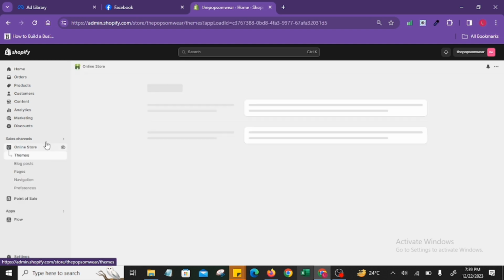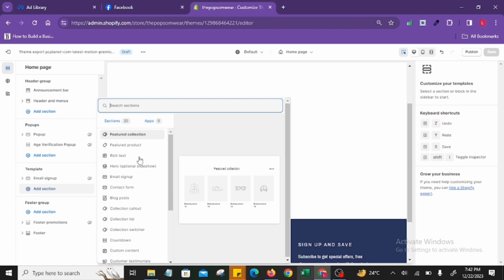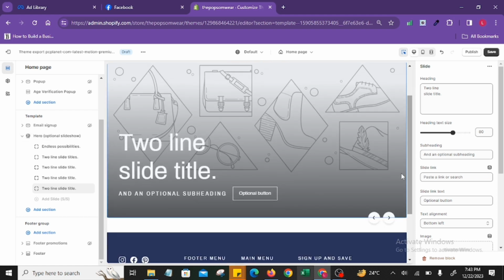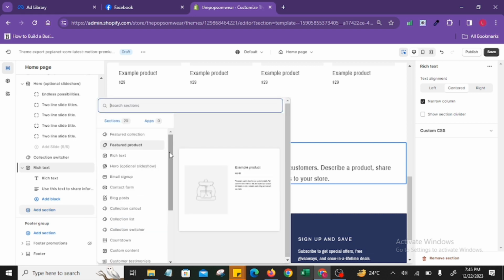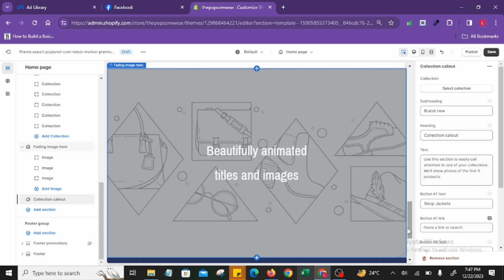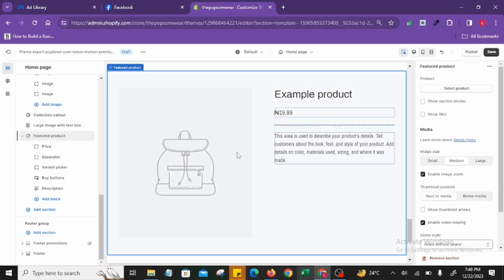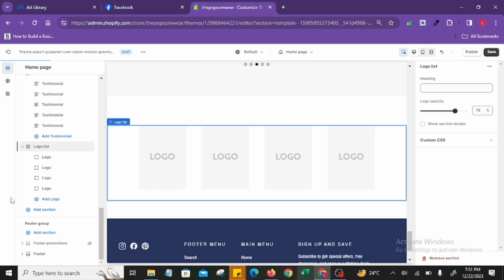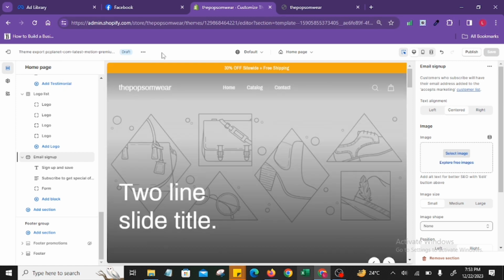How to Customize Motion Premium Theme Like a PRO in 2034 (Full Tutorial)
Dive into the future of Motion Premium theme customization in 2024! This comprehensive tutorial unlocks the secrets to crafting mind-blowing, personalized themes that push the boundaries of creativity.

✔️Here's what you'll learn:

✅Next-level customization techniques: Master advanced editing tools and hidden features to sculpt your theme into a masterpiece.

✅Future-proof your design: Stay ahead of the curve with cutting-edge trends and technologies that will dominate Motion Premium in 2024

✅Unleash your inner artist: Discover limitless possibilities for expressing your unique style and vision through your theme.
No matter your skill level, this video will equip you with the knowledge and inspiration to take your Motion Premium themes to the next dimension.

Motion Premium
Theme customization
2034
Future trends
Design
Creativity
Advanced techniques
Tutorials